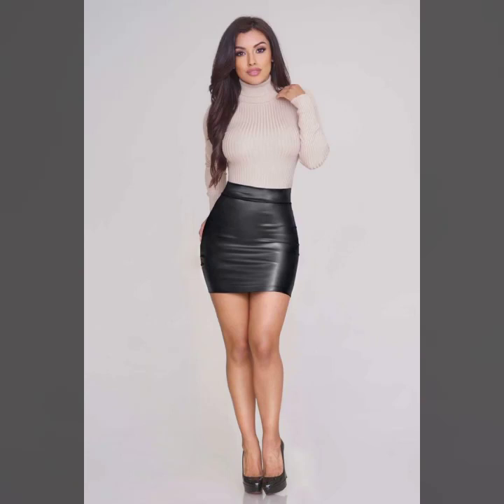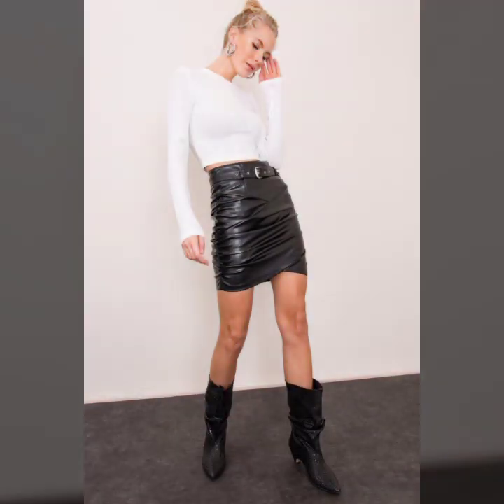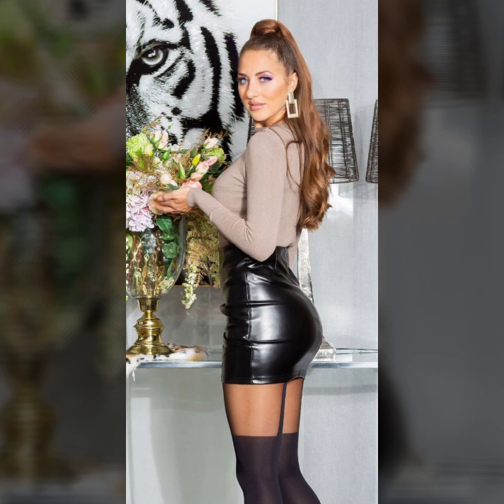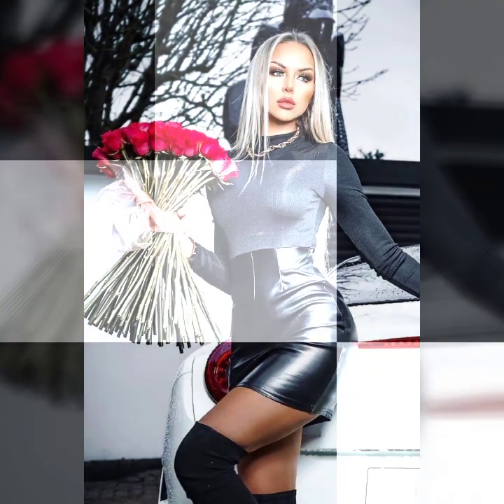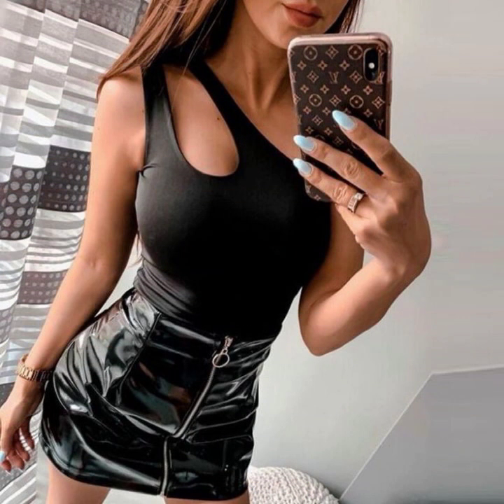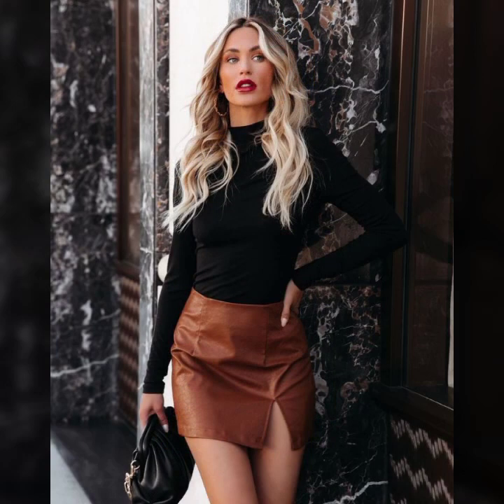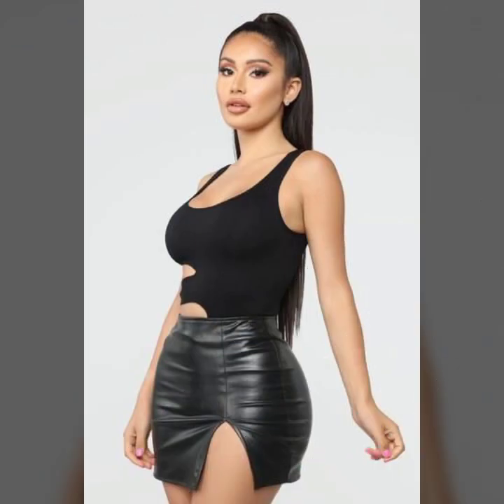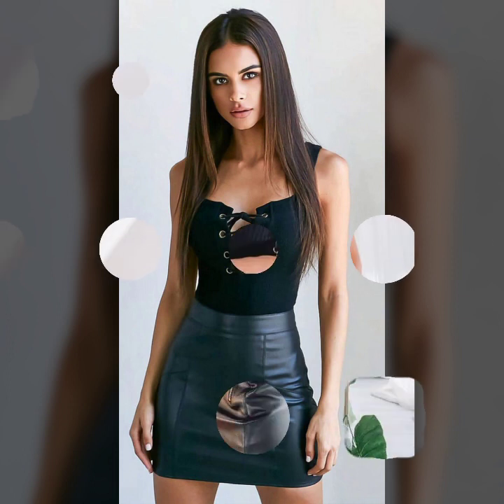New arrival trendy collection of leather mini skirt outfit# leather collection#leather